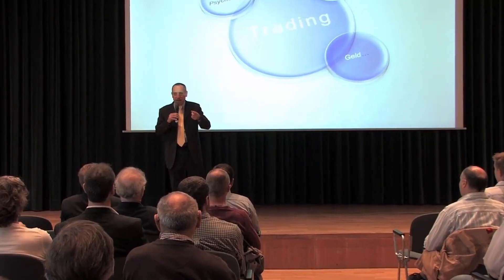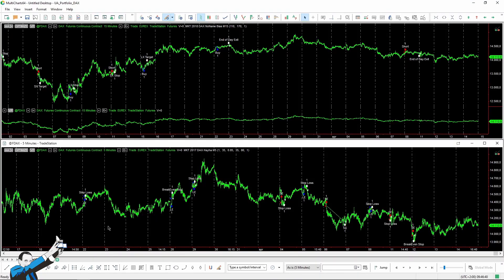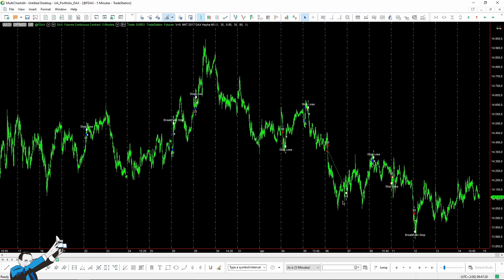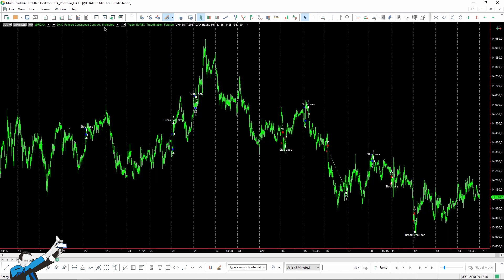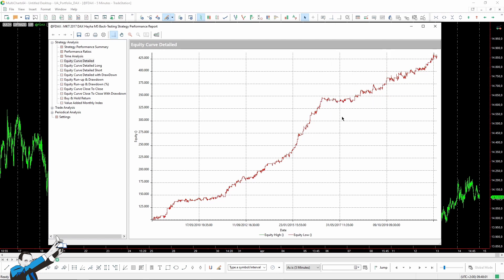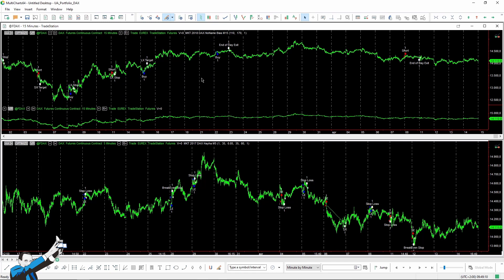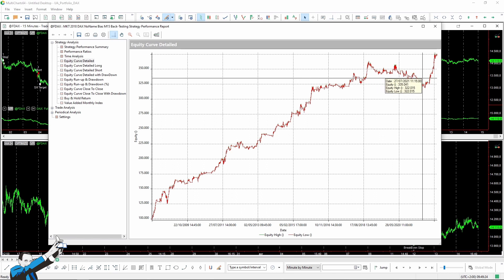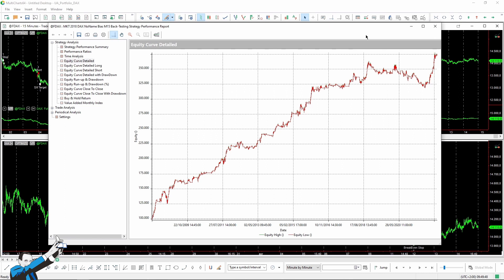Systematic Trading on DAX: Trend Following and Bias + Must-Know on Stop Loss and Take Profit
▷Want to know how we can help you improve your approach to trading?

Looking for some insights into trading the DAX futures, the European index that tracks Germany's most capitalized companies? Then don't miss this video!

We'll show you two strategies in our portfolio that are performing very well on this future.

By watching the video you'll learn about:
✅ Rules and real performance of the first strategy (Trend-following with breakout entries)
✅ Rules and real performance of the second strategy (Bias with entries based on days of the week)
✅ An interesting tip to manage tight stop loss and take profit levels on this future